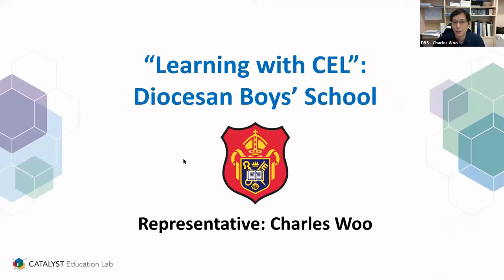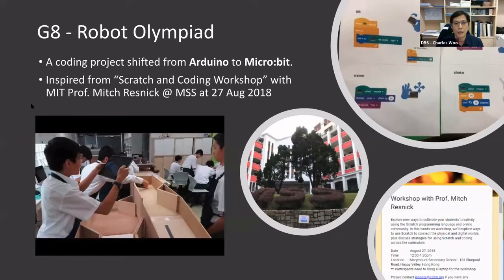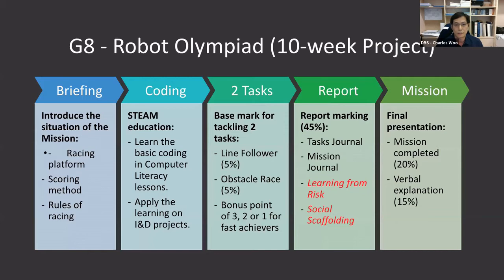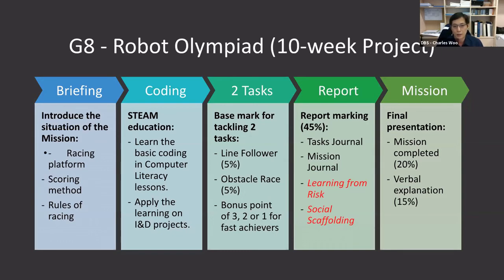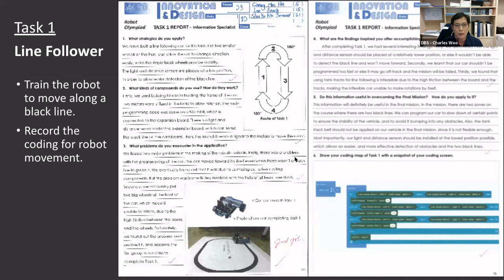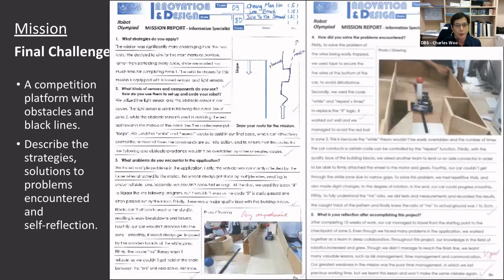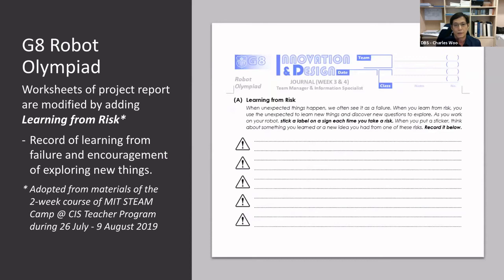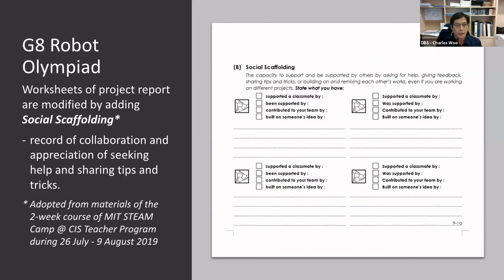CEL Joint-School PD Day 2020 - "Learning with CEL" by Charles Woo of Diocesan Boys' School (DBS)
Since 2018, CEL has worked closely with six Partner Schools to see how we can CONNECT schools together to foster collaboration, INSPIRE educators on what is possible, and IGNITE innovation by supporting them to put ideas into action.

So how have interactions with CEL helped generate inspirations, actions and transformations? Charles Woo, a representative from Diocesan Boys' School (DBS), gave a quick summary of what he has learned via CEL, and the innovations that have been made inside in his classroom.

This is part of the Joint-School Teacher Development 2020, a virtual event that exposed 400+ teachers to a wide range of topics, including problem-based learning, social-emotional learning and more.

IG & TW: cel_hk